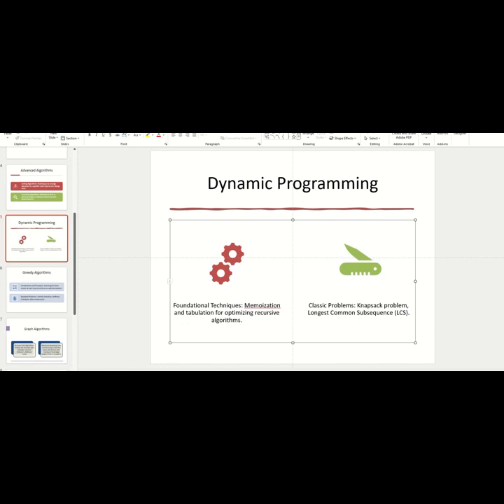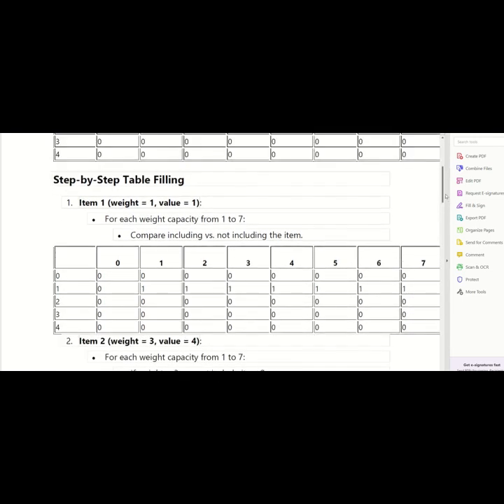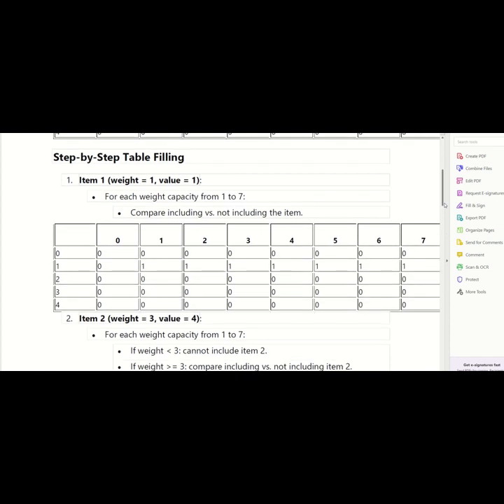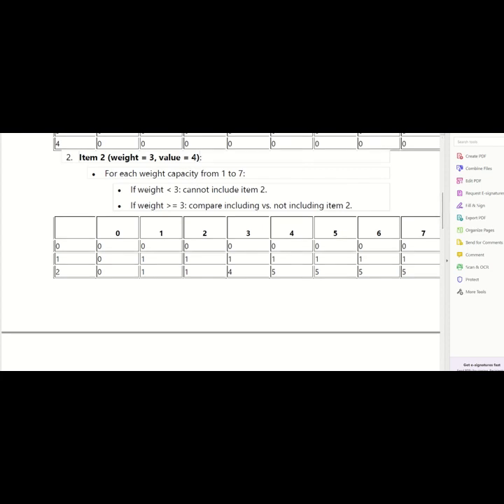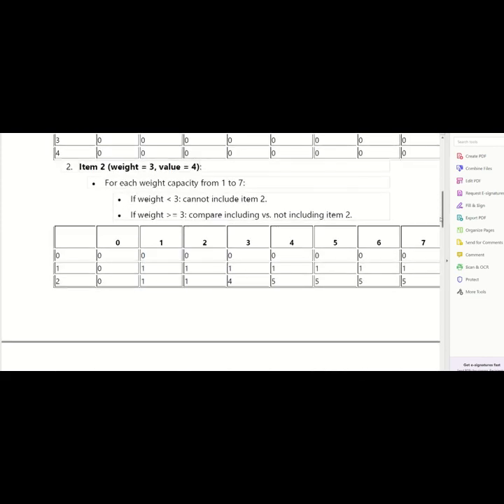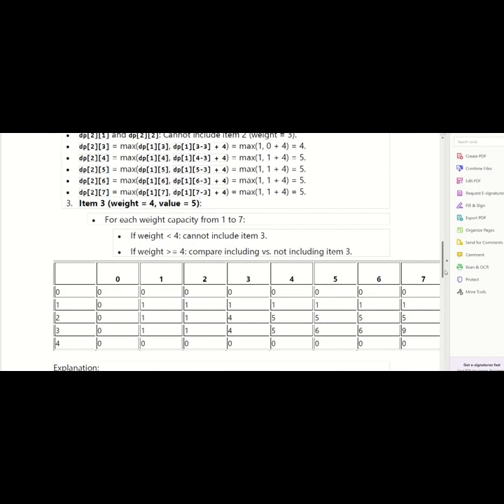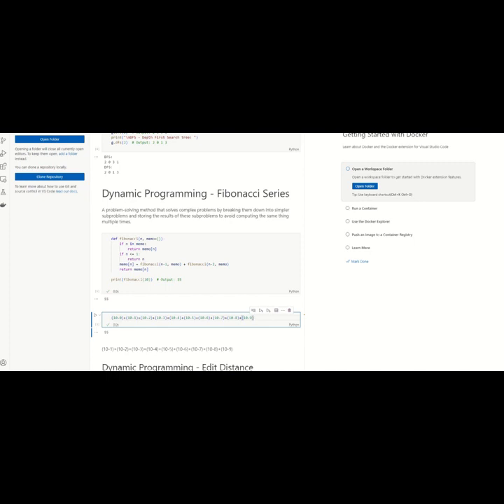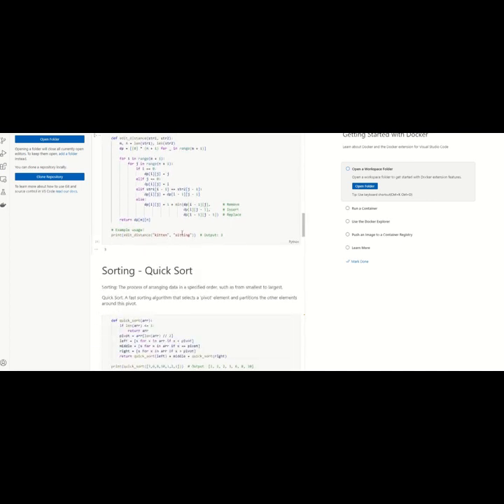Dynamic programming fundamentals with Python with AJ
How Dynamic Programming is Influencing Algorithmic Processes